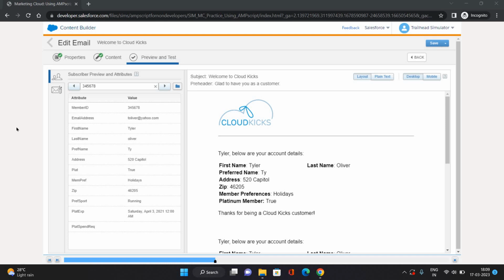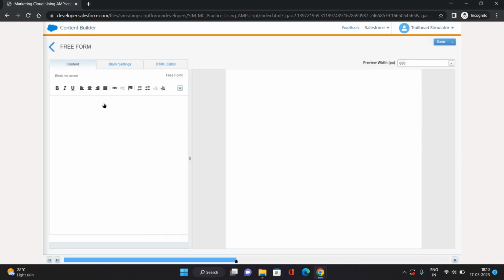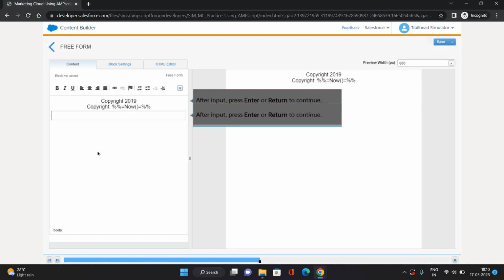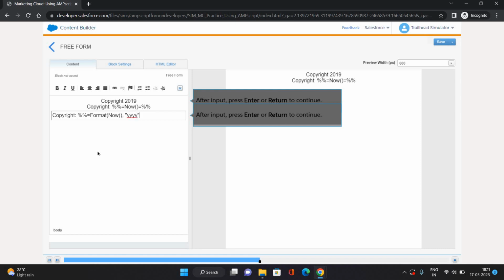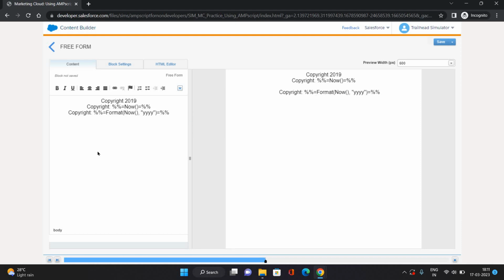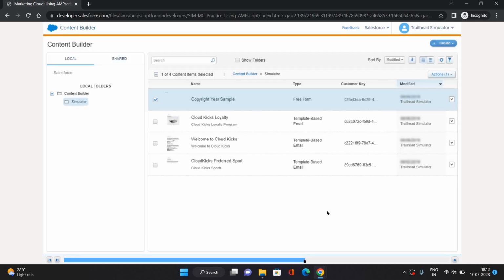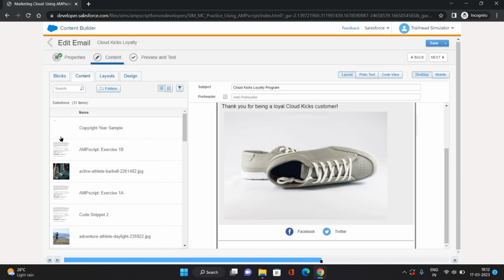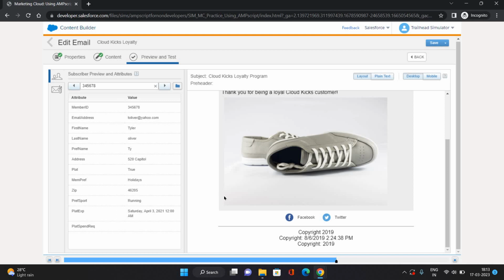Inline Ampscript - Date Function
This video explains how to use the Date function in Inline Ampscript in email messages in Salesforce Marketing Cloud.